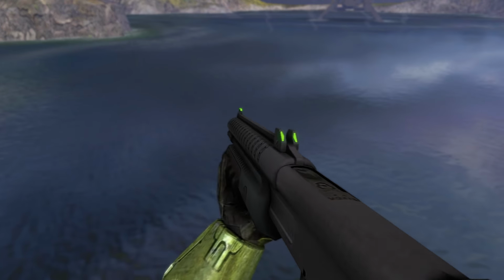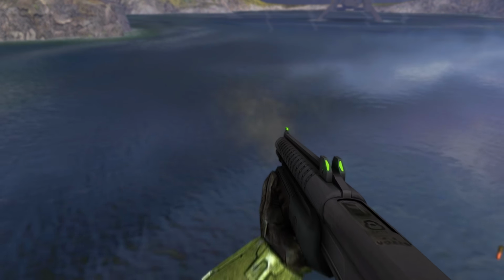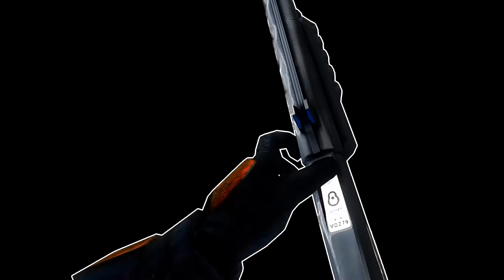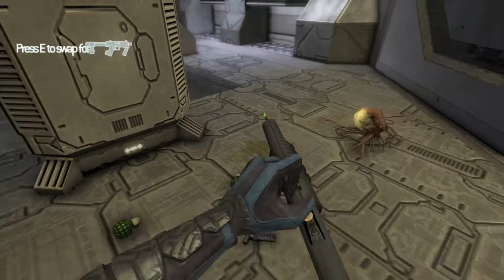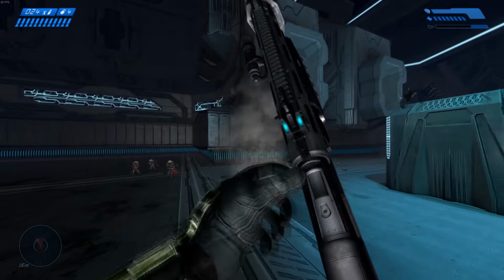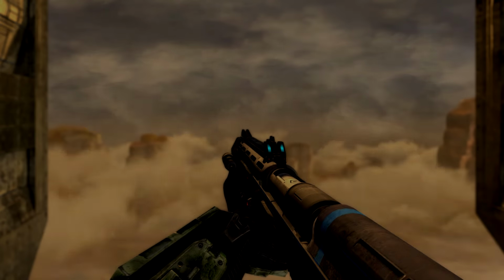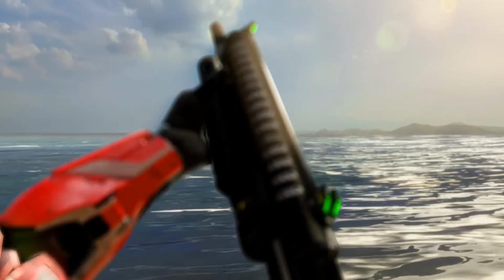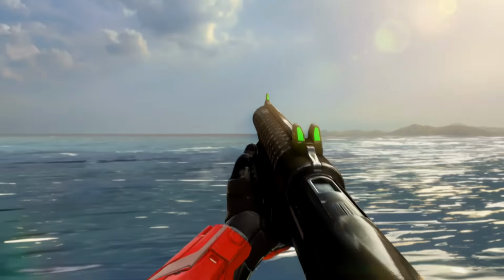The Evolution of Halo's Shotgun | Let's take a look at every version of the Shotgun